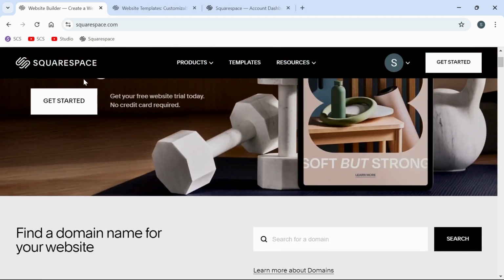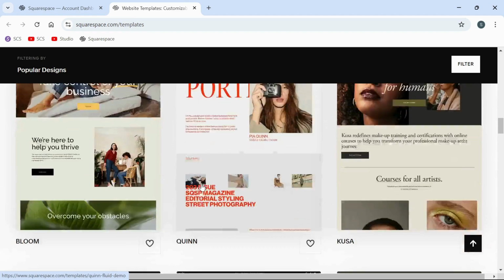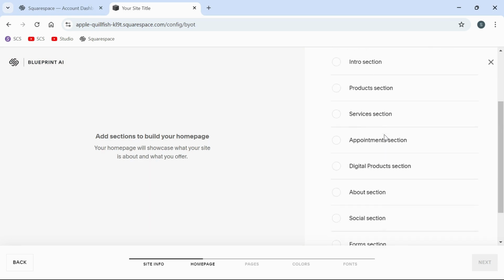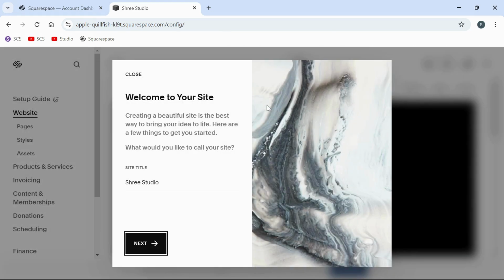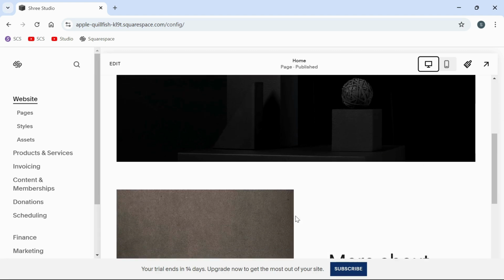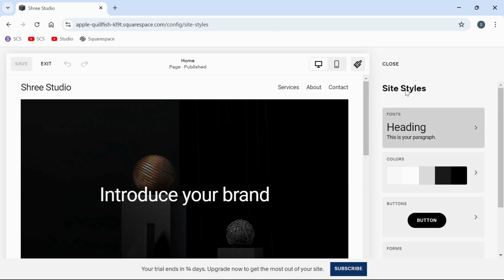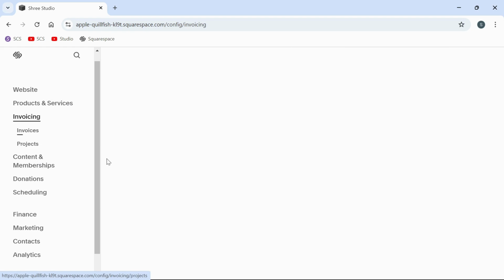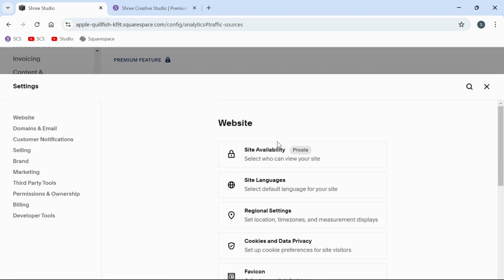How to Create Your First Website in Squarespace - Beginner's Guide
Squarespace is one of the best website builders. This video offers a beginner's guide to creating your first Squarespace 7.1 website in 2024. It provides a detailed tutorial on building a custom website from scratch within Squarespace.